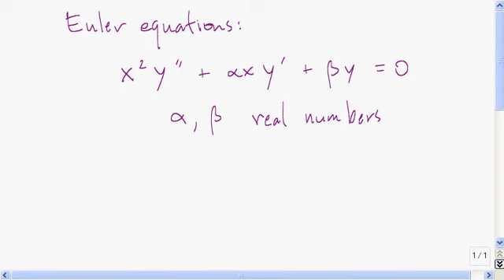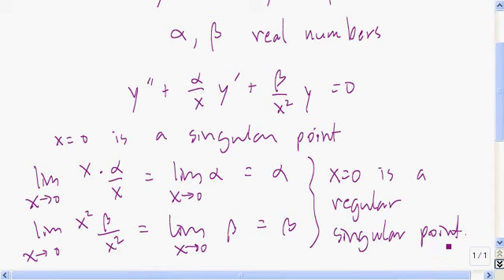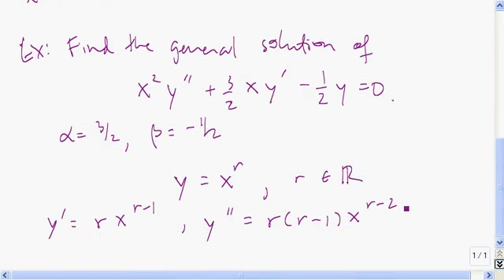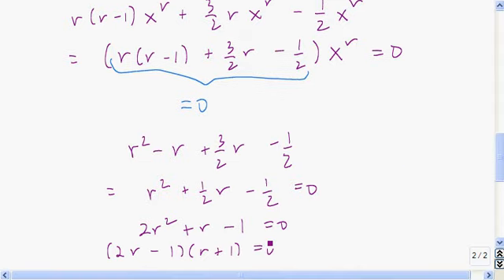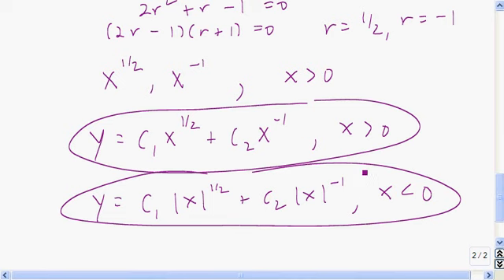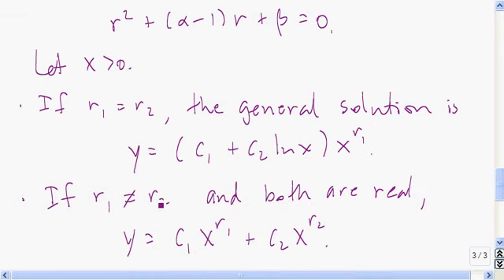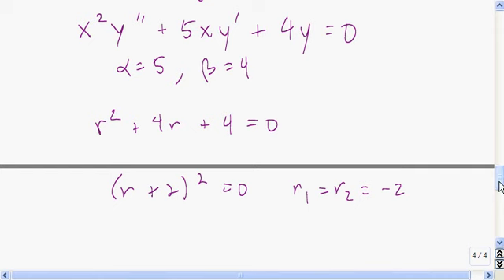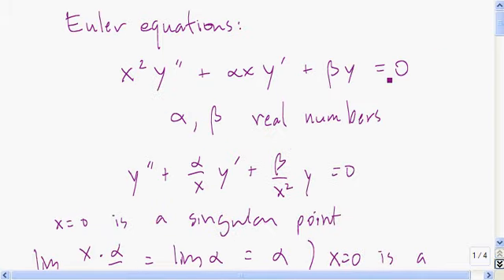Euler equations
A specific example of how to treat a regular singular point before getting to the general method of Frobenius.